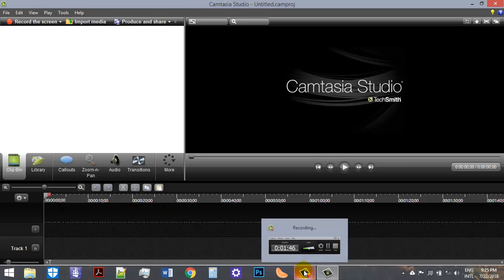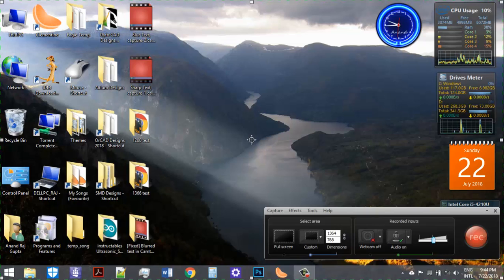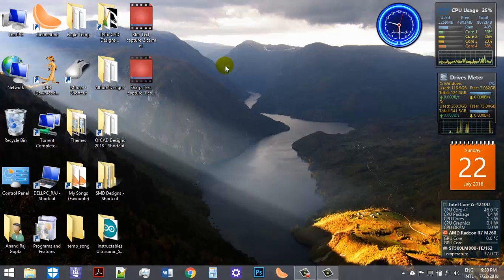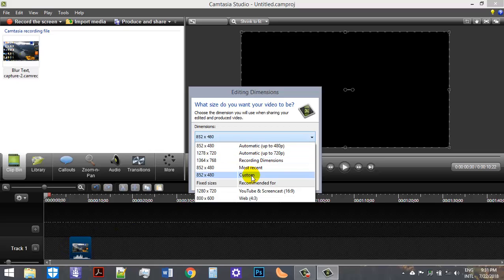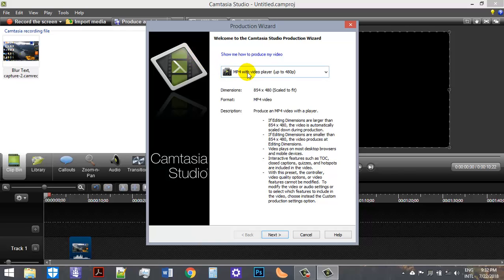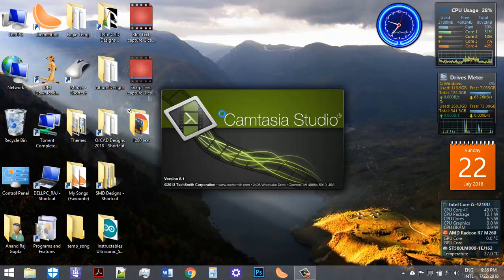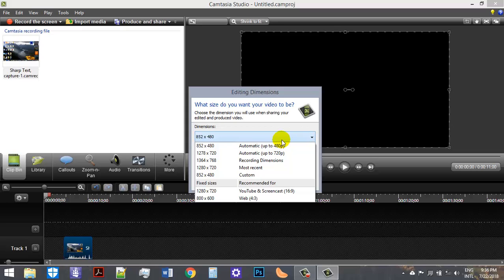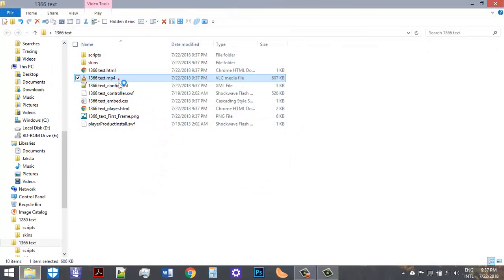[Fixed] Blurred text in Camtasia recording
Explained the solution for the blurred text being recorded in Camtasia screen recorder.